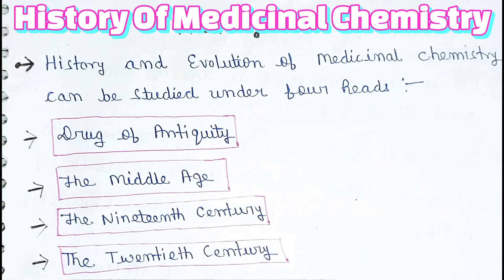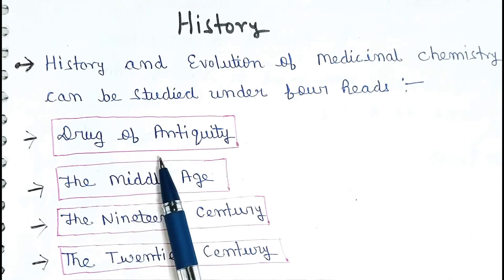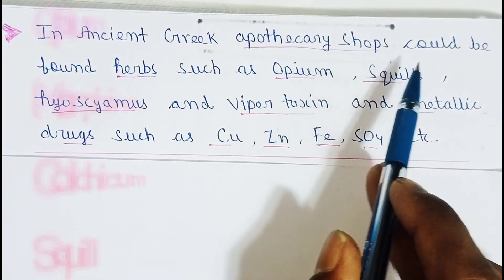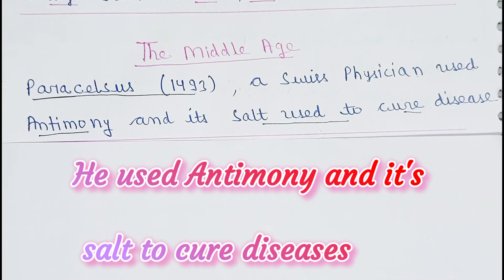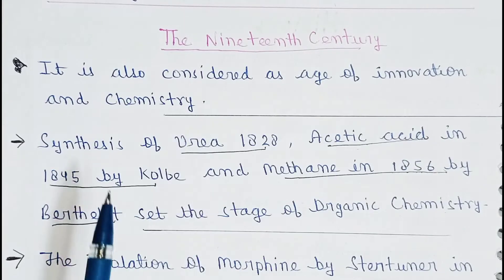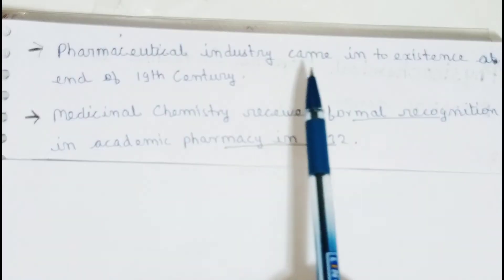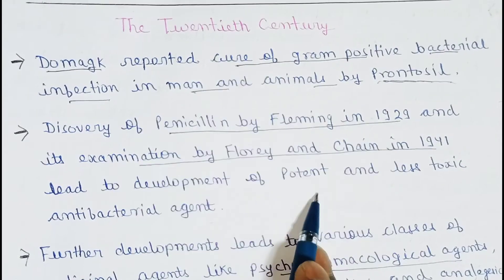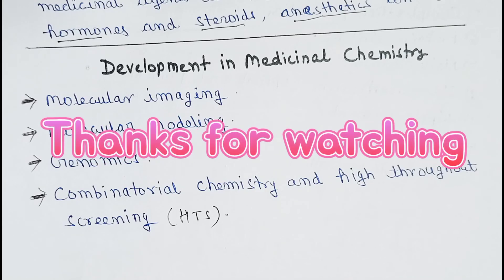History of medicinal chemistry || B Pharma Sem 4 || Part 2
History of medicinal chemistry || Medicinal chemistry || B Pharma Sem 4 || Part 2 / This video consists of all the information about the medicinal chemistry.

|| Videos of the Session ||